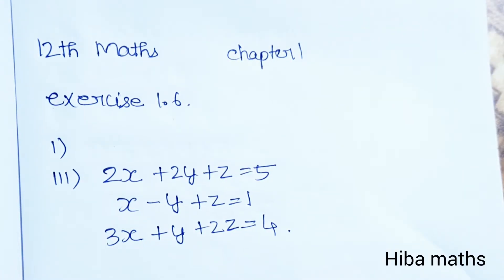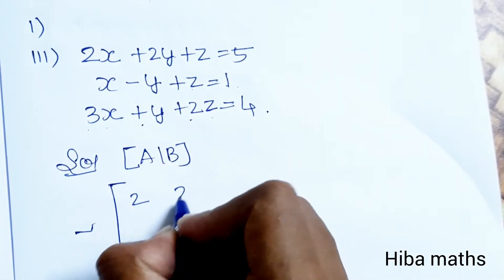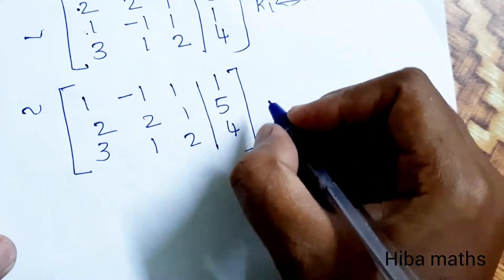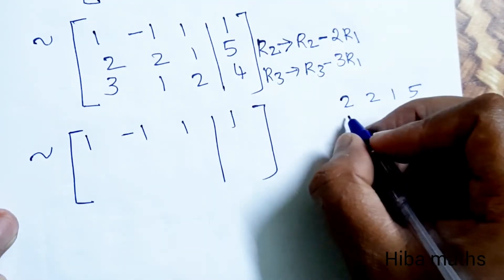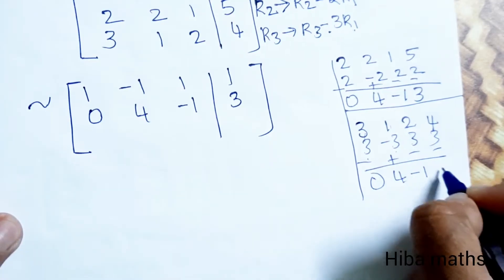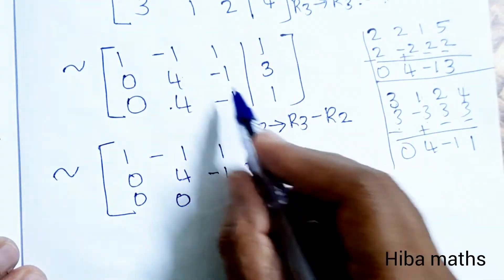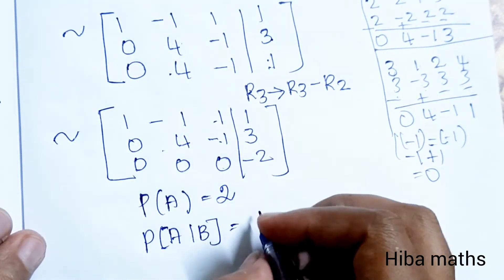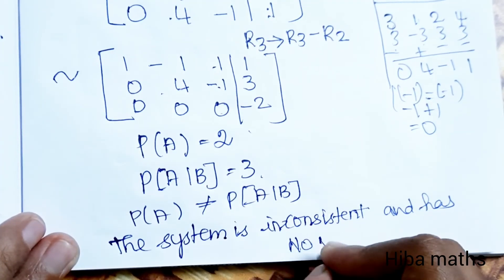12th maths chapter 1 exercise 1.6 question 1(3) TN syllabus hiba maths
12th maths chapter 1 exercise 1.6 question 1(3) TN syllabus hiba maths
hiba maths